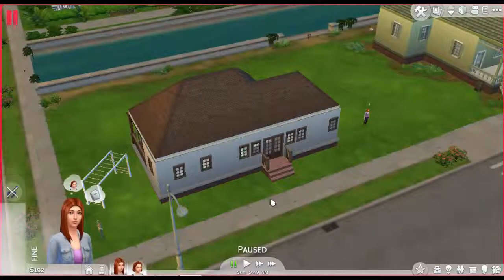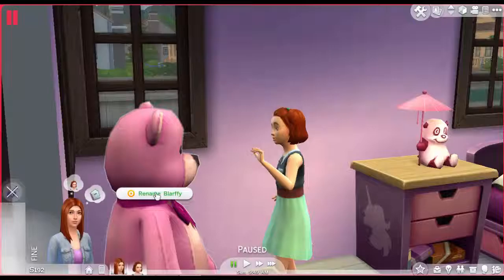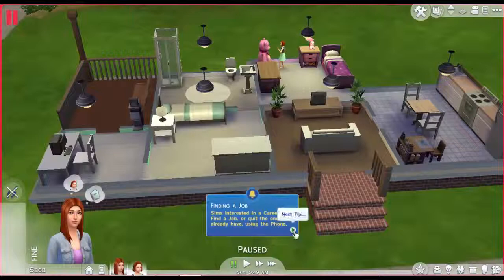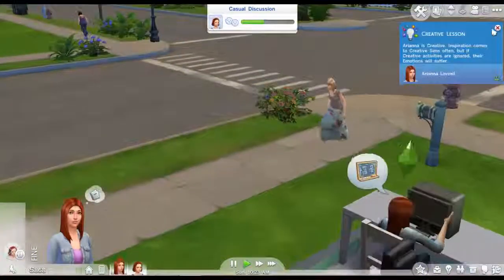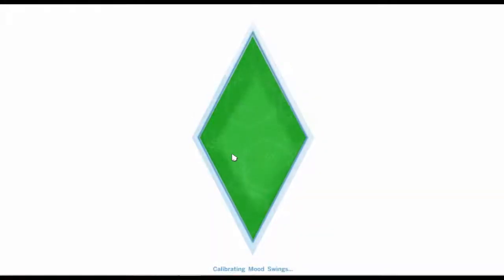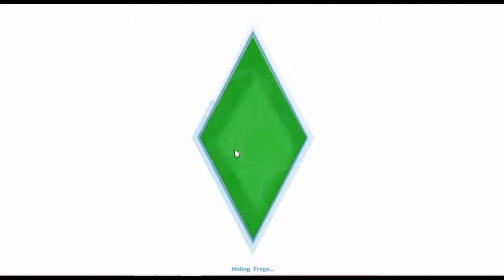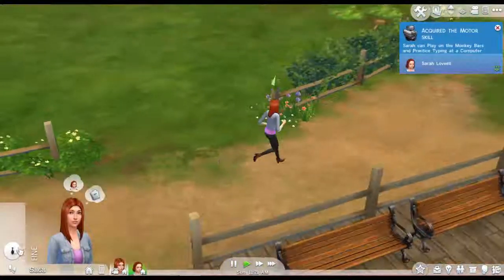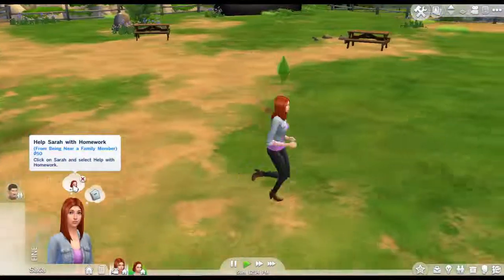Let's Play The Sims 4 [Part 2] Pinkie the bear!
in this part of my let's play i will be giving a tour of the house and making fre=iends at the park. Enjoy!